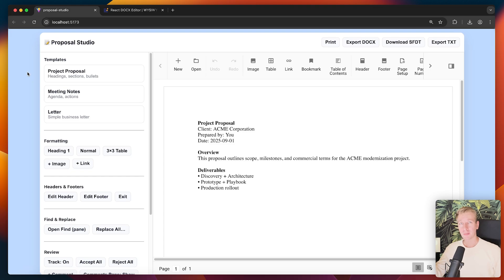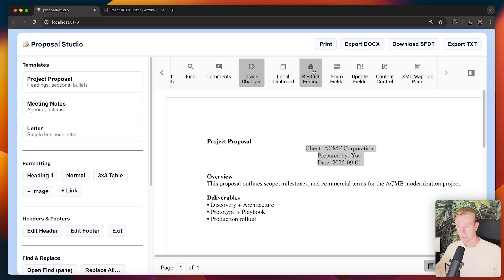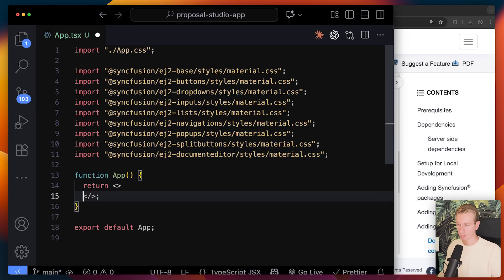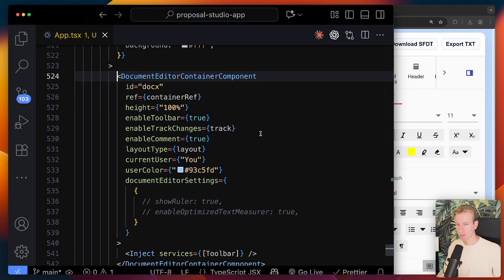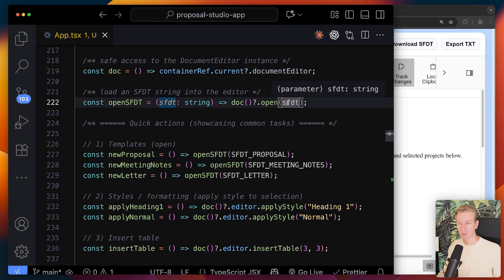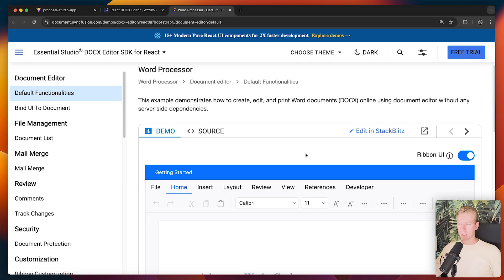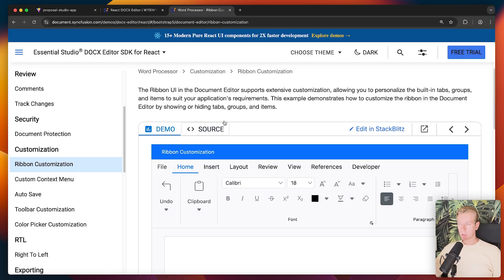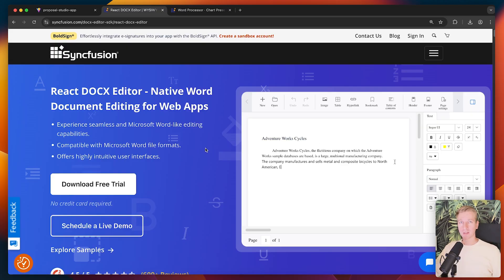This React Document Editor (DOCX) Is All Your App Needs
This React Document Editor component is everything you need.

⏱️ Timestamps:
00:00 Intro
02:19 Setup React Vite app
02:57 Setup React Document Editor component
05:34 Configuration options
06:35 Programmatically update Document Editor component
08:08 Collaborative editing
08:43 Other demos
12:05 Outro

Note that these videos may contain mistakes. Always verify yourself that your code is safe and does what you want it to do for your specific situation. You agree by watching the videos that you are solely responsible for any mistakes in your code.